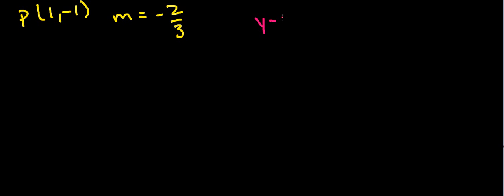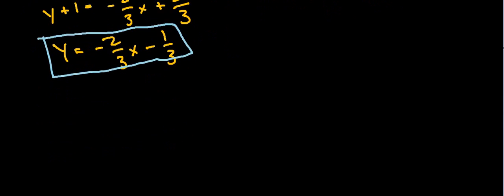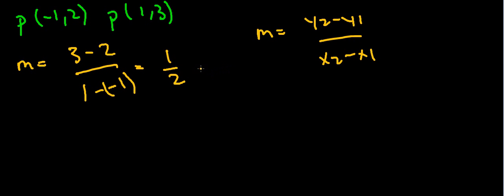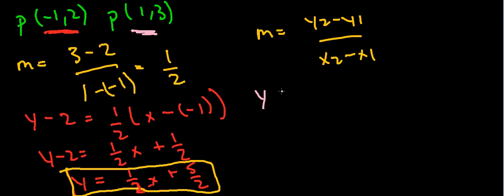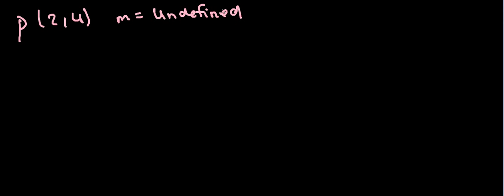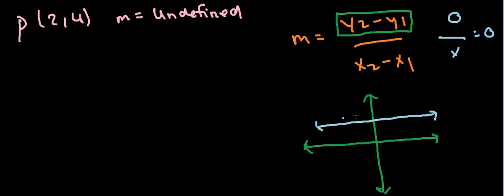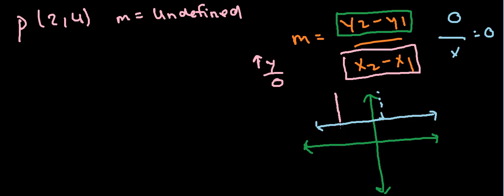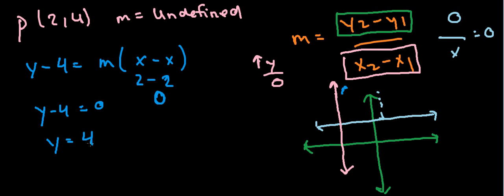Point Slope Problems